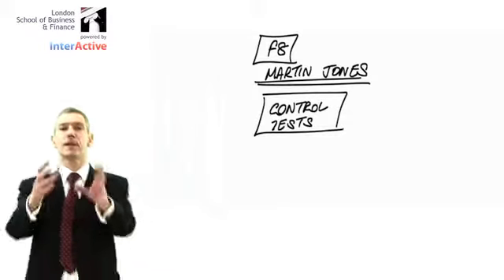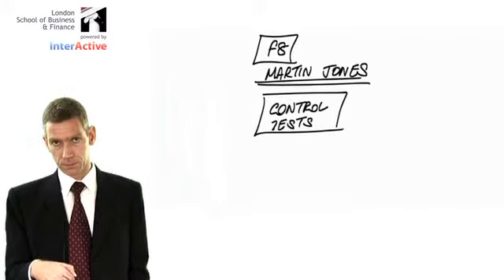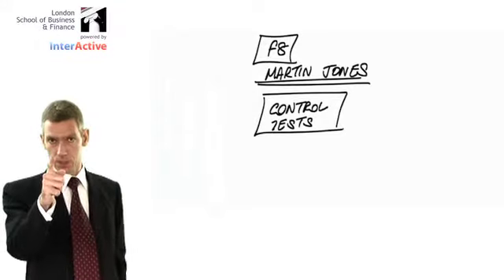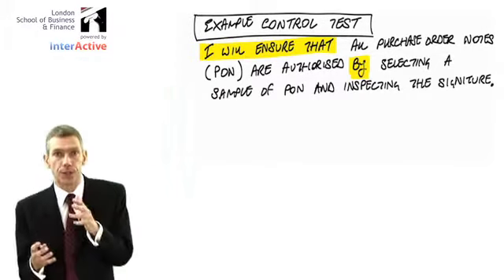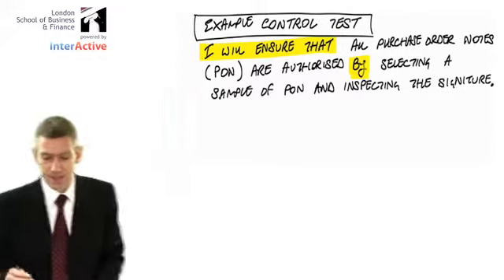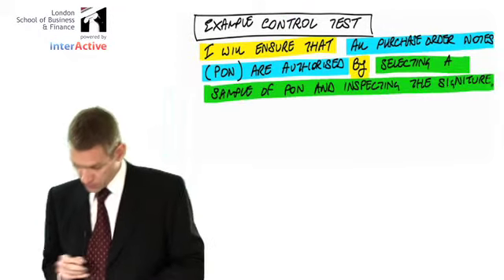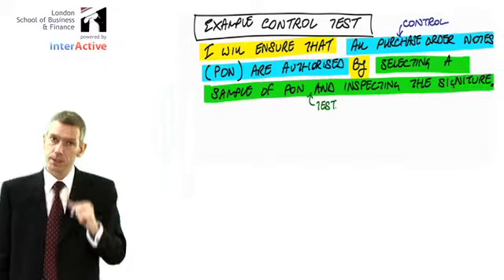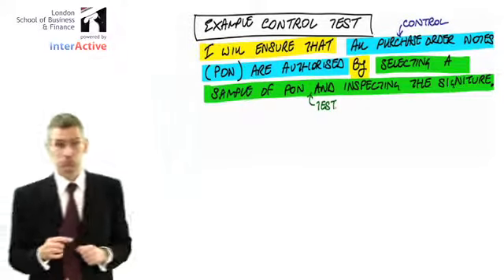sin desperdicio xxxxx